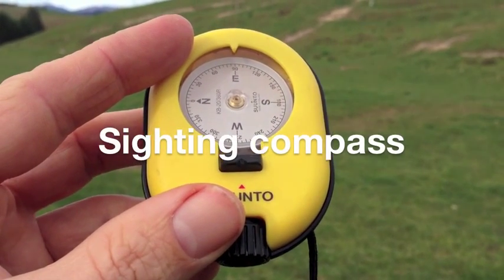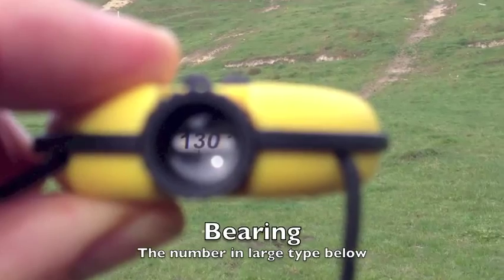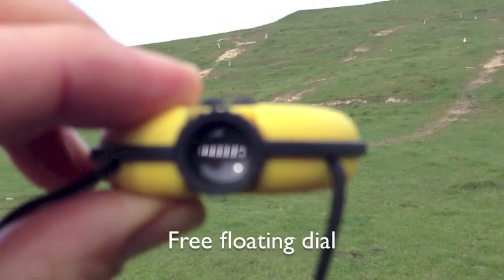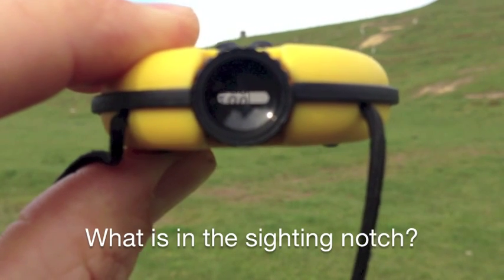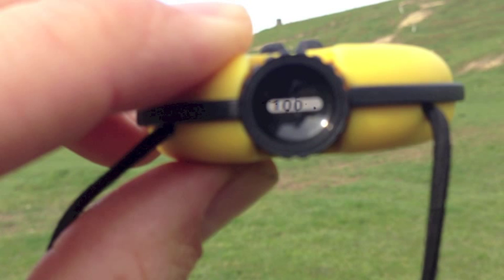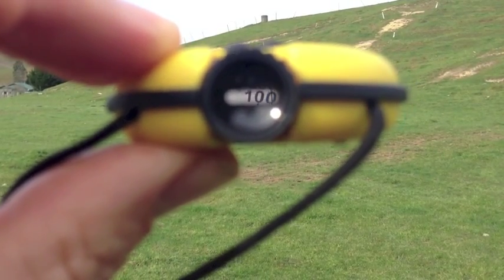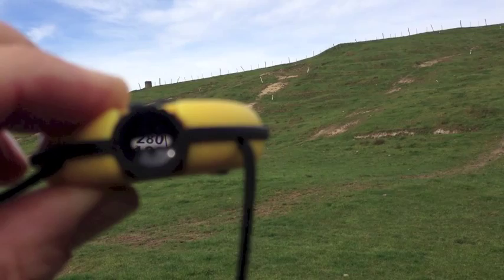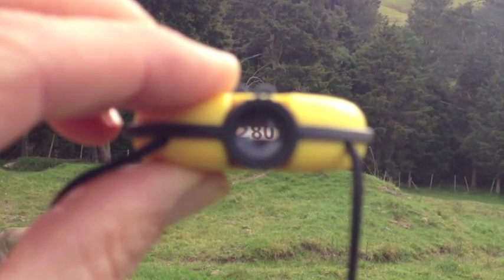Following bearings using a sighting compass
How to use a sighting compass to follow a bearing or a back bearing in the field.